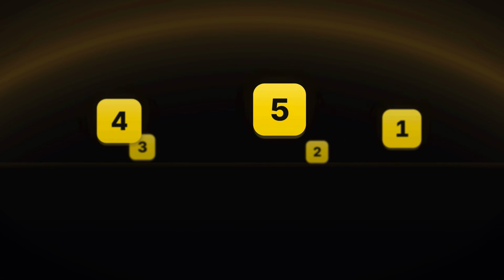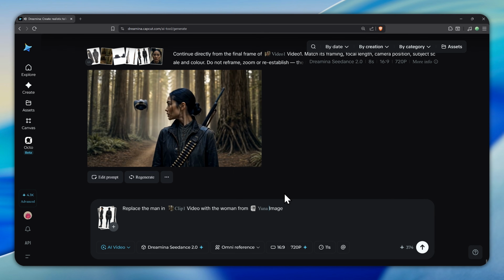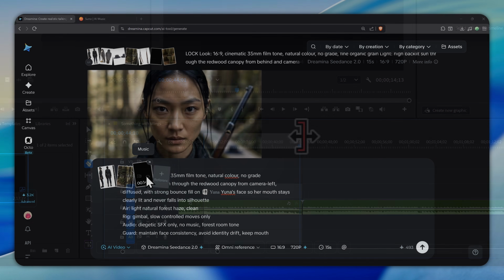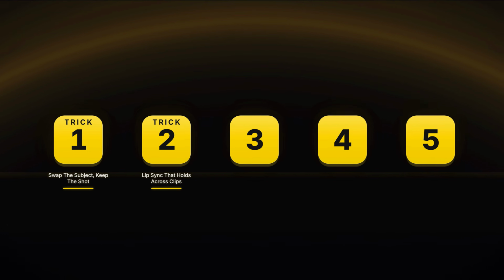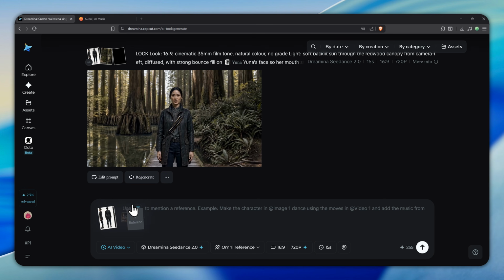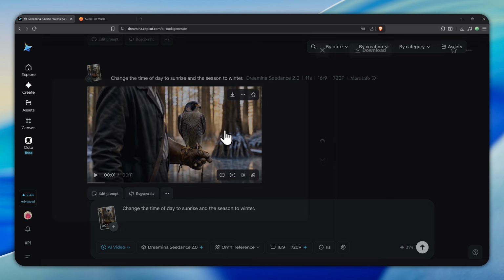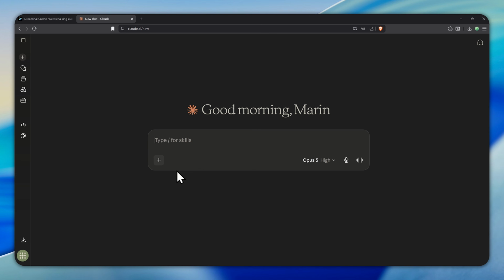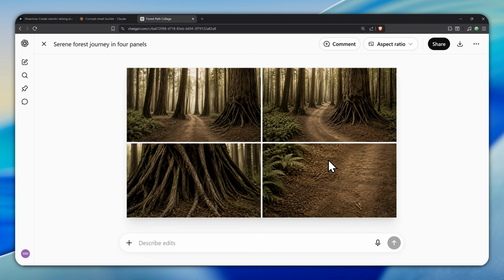5 Seedance Tricks to FIX Your AI Videos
I will show you 5 Seedance tricks to instantly improve and take control of your AI videos. If you are tired of inconsistent characters, broken lip sync, and wasting credits on random generations, this AI filmmaking workflow is for you.

In this tutorial, I break down my exact workflow using Seedance to help you direct your AI short films like a pro. You will learn how to swap subjects without losing your camera shot, lock in consistent lip sync across multiple clips, and instantly change a scene from a sunny day to a winter sunrise. Plus, I reveal a massive credit-saving hack for continuing videos and show you how to use a custom Claude skill to build reference concept sheets that keep your characters, environments, props, and vehicles perfectly consistent.

📂 GET THE CLAUDE SKILL: I put the exact Claude skill used in this video into a free Google Drive download for you.

⏱️ VIDEO CHAPTERS:
00:00 - 5 Seedance Tricks to Improve Your AI Video
00:17 - Trick 1
00:52 - Trick 2
01:53 - Trick 3
02:37 - Trick 4
03:15 - Trick 5